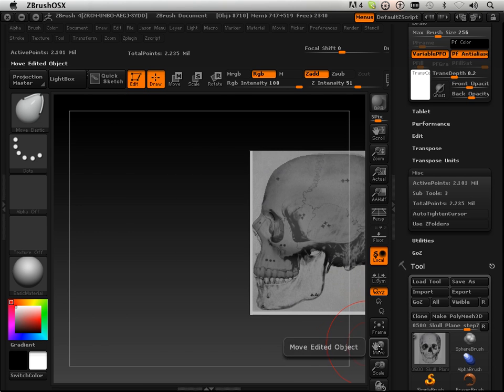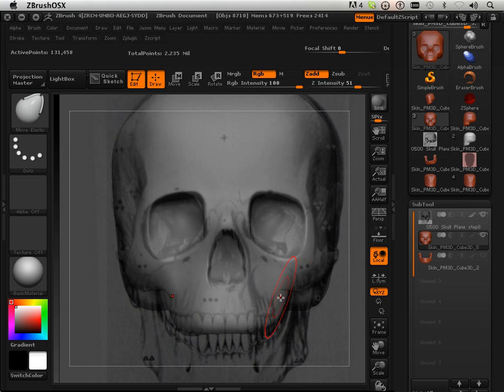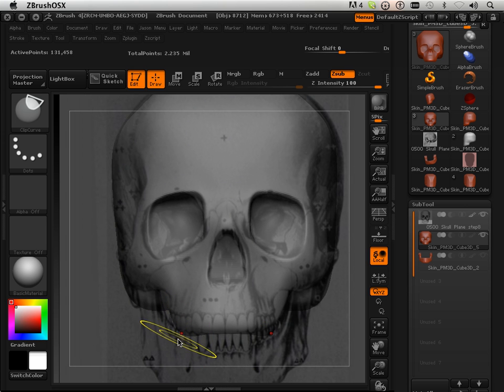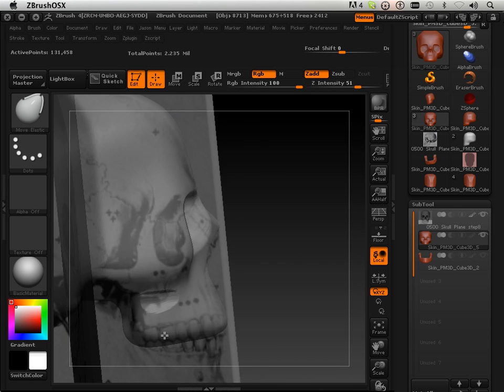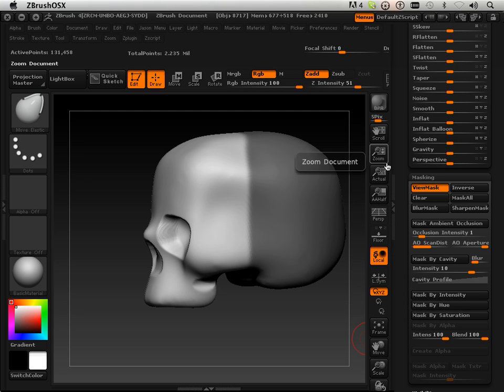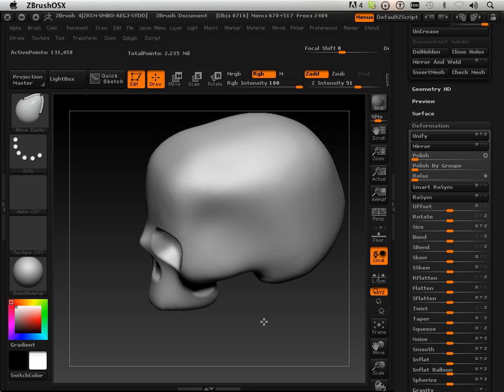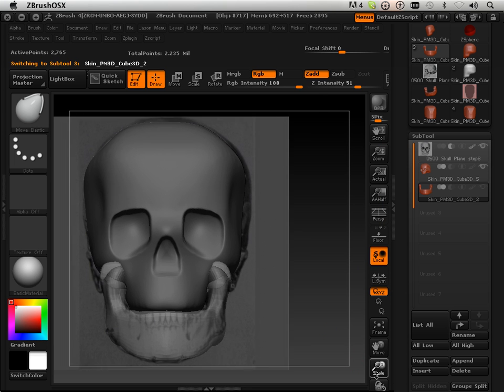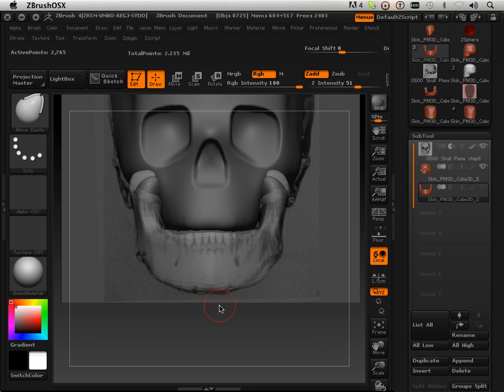0610 Zbrush4 DVD (Clips And Tweaks).mov